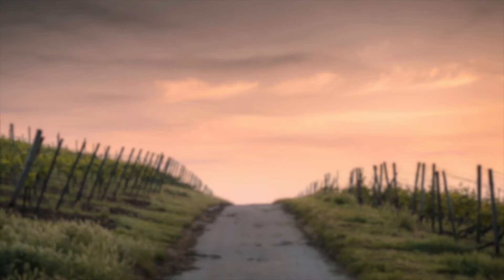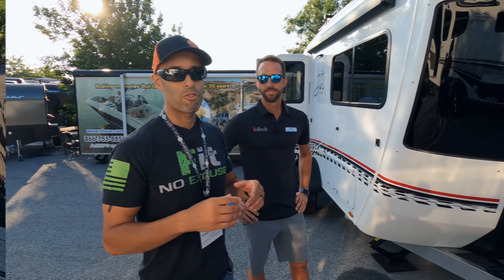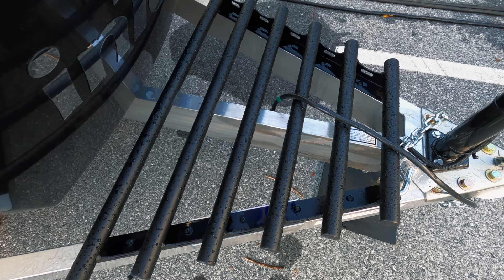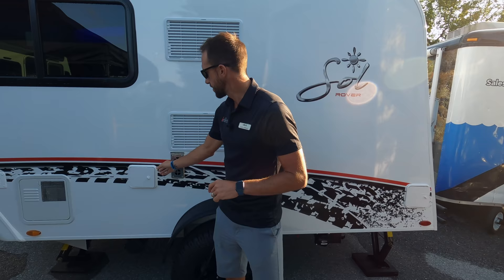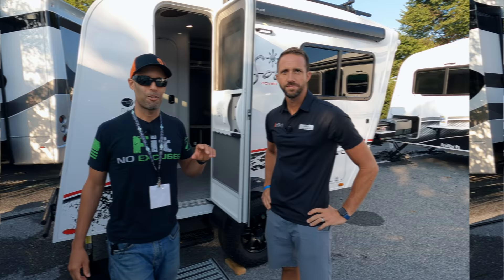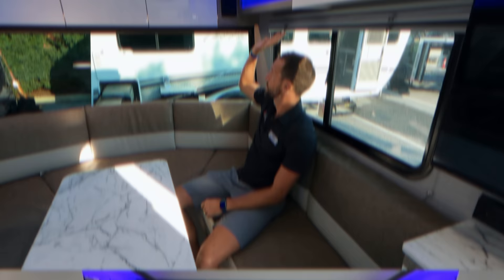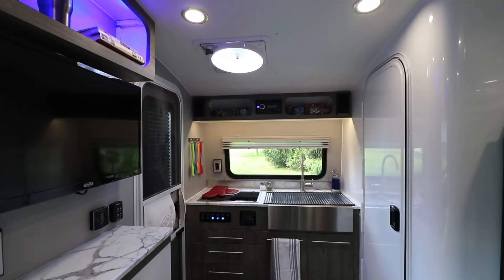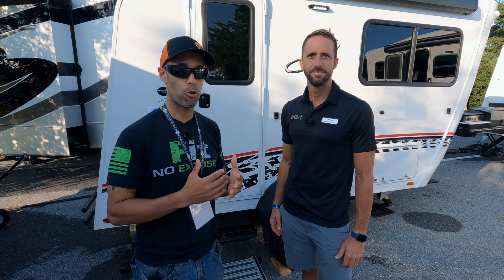2022 inTech Sol Dawn Rover — Tiny Off-Road RV With BIG Features!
In this video we join Keith from inTech RV and take you on a full tour of the 2022 inTech Sol Dawn Rover.  This tiny inTech RV has big features you would expect from a much larger RV.  With its all aluminum welded chassis and frame built in-house, the inTech Sol Dawn is a high quality unit that is hard to beat in build quality and amenities.

PROTECT YOUR RV FROM THEFT and use a GPS Tracker.  WhereSafe is the simplest and most effective GPS Live Tracker for your RV.

Matt Cranford
Gus Paca
Cole Candler
Ancient One
Don Bruder
Lee Horton
Michael Grace
Karen Geraci
Greg Cimiluca
Zac Young
South Dakota Sinclairs
Jim Estell
Brian Robertson
Gene Hall
Cindy Mae Silva
Miyvna Miyvna
Cruising Happy
Keith Shank
Bill Stevens
Juan C.
Curt Maddon
H M
California Travel Videos
Wes Alexander
Maverick Fazio
Dave K.
Aaron May
Amy Luukkonen
Austin Lee
Alexa Lewandowski
Steve Egbert
Robert Klemens
Lew
Ramon Licha
Richard Minthorne
Tom and Sandy Elliott
Alva Thoroughgood
Keith Saunders
Rick Spicer
Don Haller
Scott EMS
Victor Impellizzeri Quarto
Knablin Adventures
Melissa Evans
Bob Sawyer